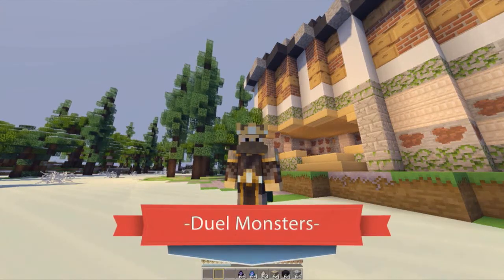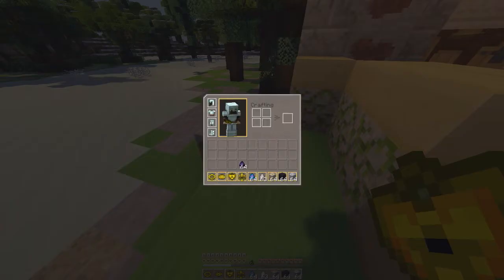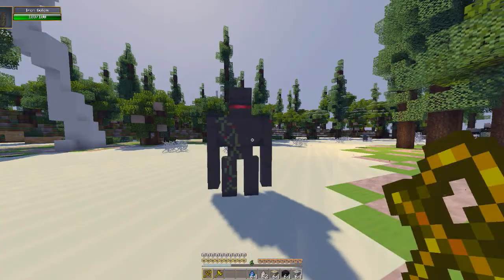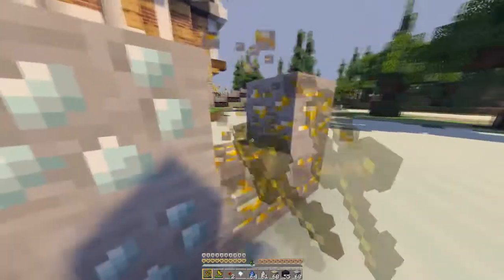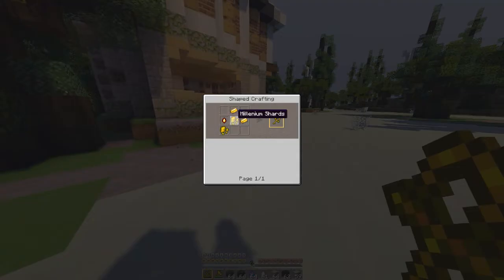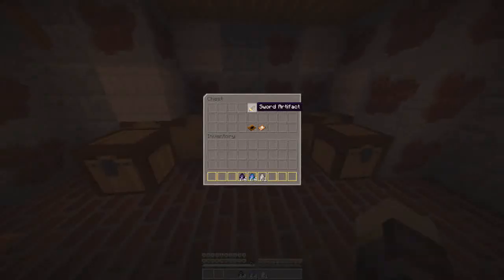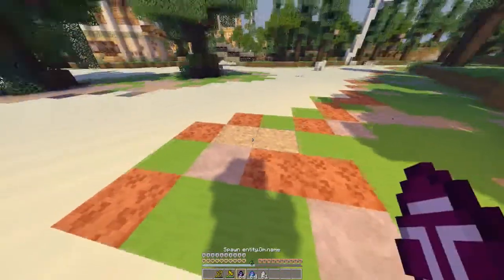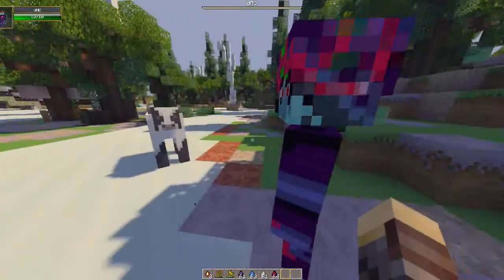Minecraft Mods - YU-GI-OH Mod! (Duel Monsters) - Mod Showcase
This Minecraft Mod adds in items from the tv show Yu-Gi-Oh! Such as Millennium items. The Minecraft Mod also adds in mobs like the Dark Magician, and the Dark Magician Girl. A pretty cool Minecraft Mod if you're a fan of the original Yu-Gi-Oh! Series.

-- Credits --
Caution & Crisis